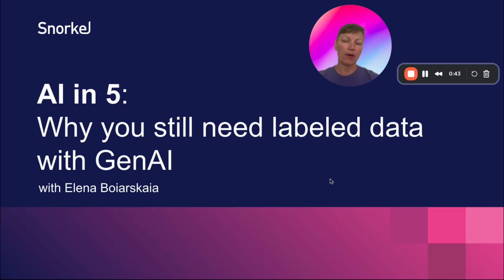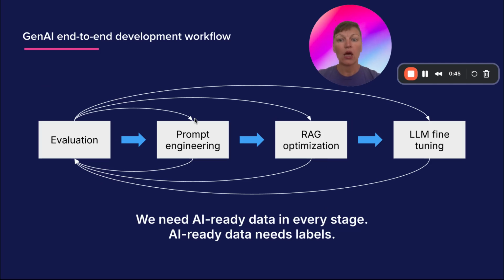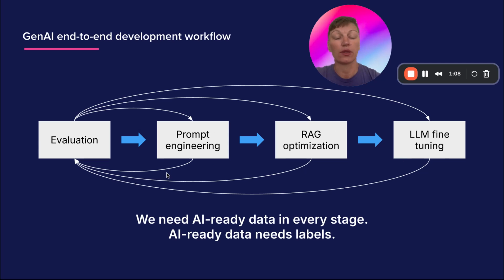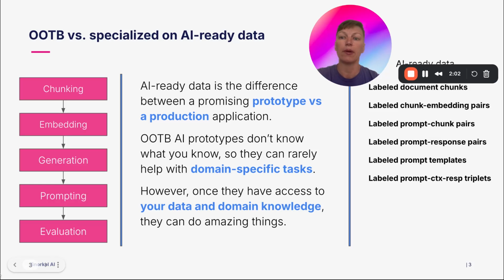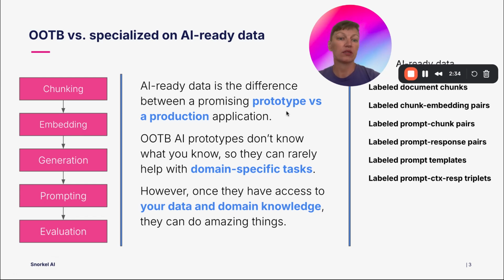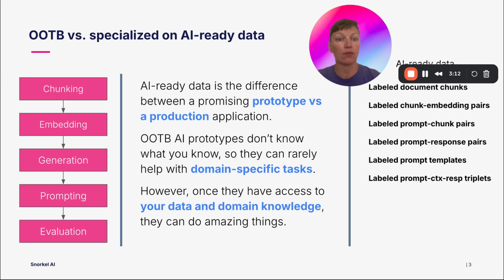Why Labeled Data is Essential for Generative AI Success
Why Labeled Data Still Matters in Generative AI | AI in 5 with Snorkel

Think labeled data is outdated in the era of generative AI? Think again.

In this episode of AI in 5, Snorkel AI’s Elena Boiarskaia explains why high-quality, labeled data is still essential—even when building with large language models like GPT-4. From prompt engineering to RAG optimization, Elena walks through how production-grade AI systems depend on structured evaluation, SME feedback, and labeled datasets at every stage.

You’ll learn:

- Why “out-of-the-box” generative AI isn’t enough for enterprise use
- Where and why labeled data is critical in GenAI workflows
- How Snorkel embeds subject matter expertise into the AI development lifecycle
- What “AI-ready data” really means for tuning, evaluation, and deployment

Whether you're building copilots, automating workflows, or evaluating LLM performance, this is a quick, essential breakdown of why labeling is back—and more important than ever.